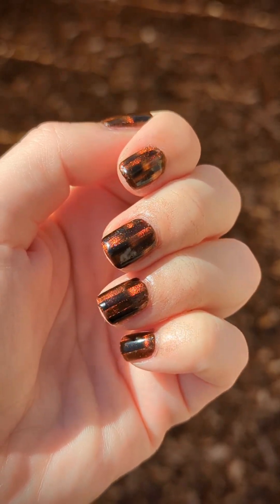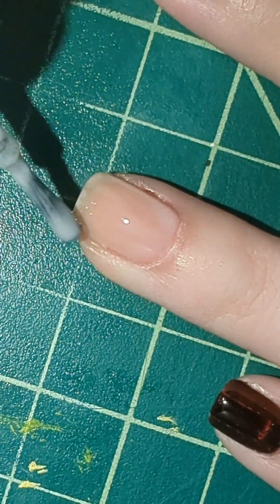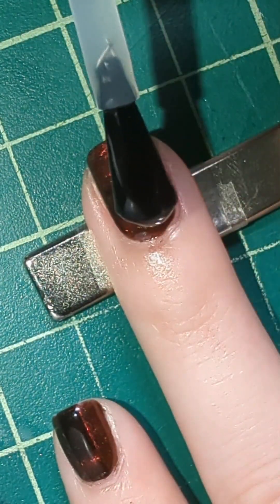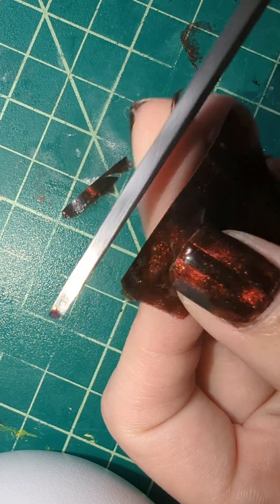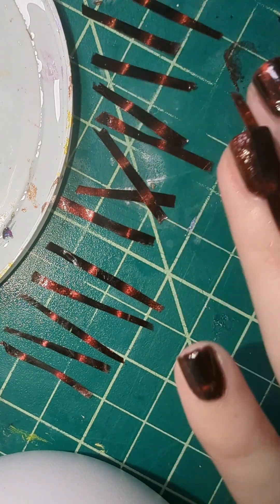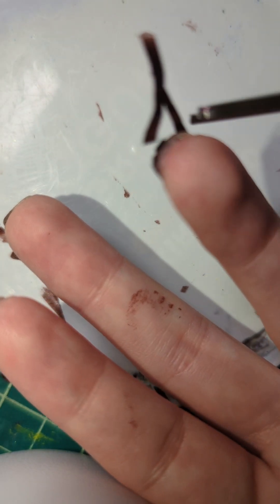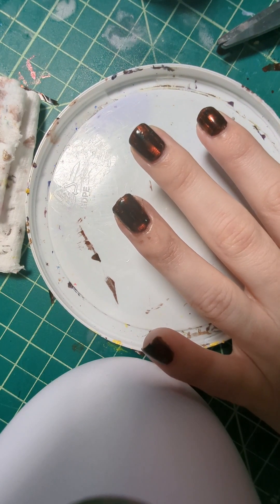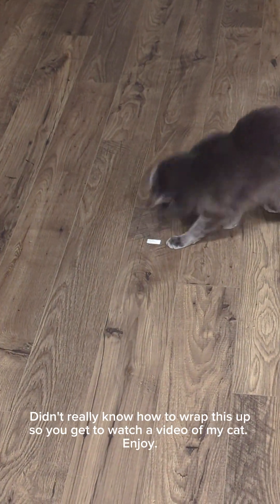How to create tortoise shell nails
A few people asked me to make a tutorial for my recent nail art, figured I would give it a shot!

Originally planned to make this a reel so I filmed it in portrait mode, but the video got a bit long. In my next tutorial I'll make sure to film it in a horizontal format and with better lighting.